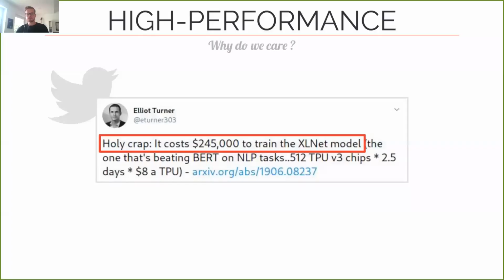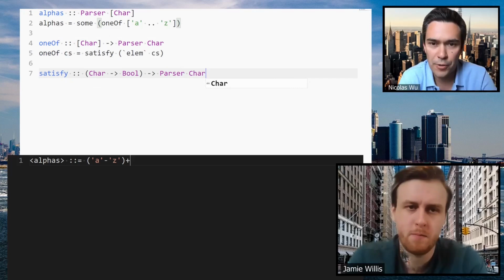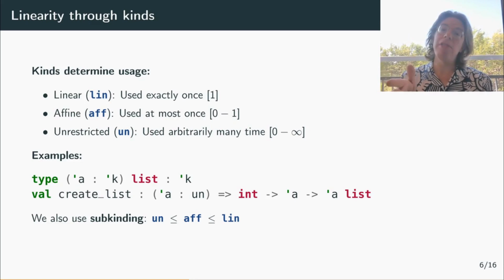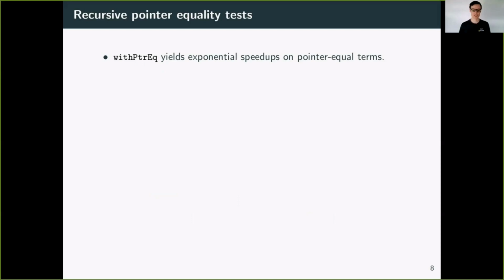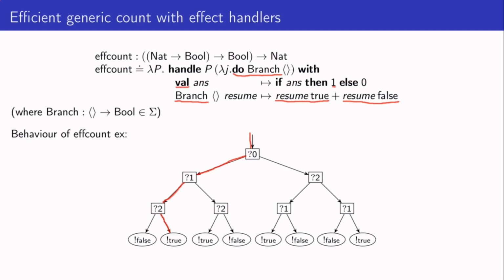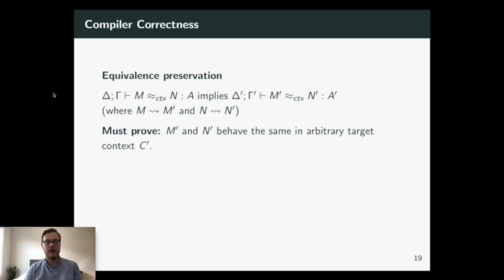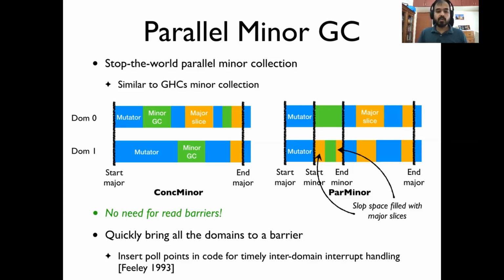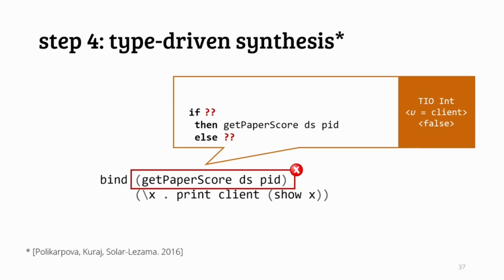ICFP 2020 Session Asia 2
Video captions supported by Jane Street. Full text of the papers are available
SESSION CONTENTS
[00:00] Introduction slides

[12:59] Achieving High-Performance the Functional Way - A Functional Pearl on Expressing High-Performance Optimizations as Rewrite Strategies
Bastian Hagedorn, University of Münster, Germany (presenting)
Johannes Lenfers, University of Münster
Thomas Koehler, University of Glasgow, United Kingdom
Xueying Qin, University of Glasgow, United Kingdom
Sergei Gorlatch, University of Münster, Germany
Michel Steuwer, The University of Edinburgh

[27:59] Staged Selective Parser Combinators
Jamie Willis, Imperial College London (presenting)
Nicolas Wu, Imperial College London, UK (presenting)
Matthew Pickering, University of Bristol, UK

[43:00] Kindly Bent to Free Us
Gabriel Radanne, Inria (presenting)
Hannes Saffrich, University of Freiburg
Peter Thiemann, University of Freiburg, Germany

[58:00] Sealing Pointer-Based Optimizations Behind Pure Functions
Daniel Selsam, Microsoft Research (presenting)
Simon Hudon, Carnegie Mellon University
Leonardo De Moura, Microsoft Research

[01:13:12] Effects for Efficiency: Asymptotic Speedup with First-Class Control
Daniel Hillerström, The University of Edinburgh (presenting)
Sam Lindley, Heriot-Watt University, UK / The University of Edinburgh, UK
John Longley, The University of Edinburgh

[01:28:00] Computation Focusing
Nick Rioux, University of Pennsylvania (presenting)
Steve Zdancewic, University of Pennsylvania

[01:43:00] Retrofitting Parallelism onto OCaml **Distinguished Paper**
KC Sivaramakrishnan, IIT Madras (presenting)
Stephen Dolan, University of Cambridge, UK
Leo White, Jane Street
Sadiq Jaffer, Opsian and OCaml Labs
Tom Kelly, OCaml Labs
Anmol Sahoo, IIT Madras
Sudha Parimala, IIT Madras
Atul Dhiman, IIT Madras
Anil Madhavapeddy, OCaml Labs

[01:58:08] Liquid Information Flow Control **Distinguished Paper**
Nadia Polikarpova, University of California, San Diego (presenting)
Deian Stefan, University of California at San Diego, USA
Jean Yang, Carnegie Mellon University (presenting)
Shachar Itzhaky, Technion, Israel
Travis Hance, Carnegie Mellon University
Armando Solar-Lezama, Massachusetts Institute of Technology, USA